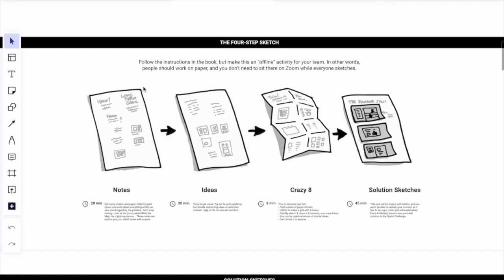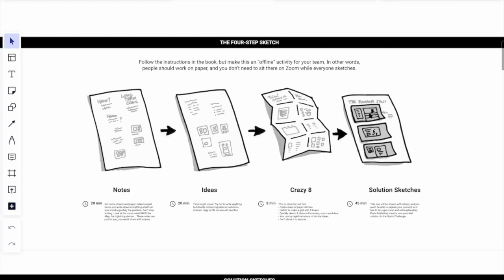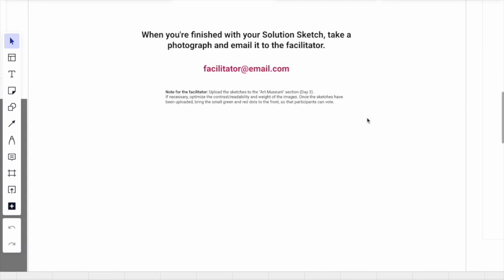2.3.5 PDS Kit: Sketching - Solution Sketching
In this video, we finally go through the actual sketches that you will share with others! You won't be able to explain your concept so it has to be super clear and self-explanatory. Each A4 (letter) sheet is one potential solution to the Sprint Challenge. You start by drawing three phone shaped boxes. Draw in the boxes what the user sees: it could be a webpage, an experience, a video, etc. Each box is a new step. Guide us through your experience. Focus on what is new and interesting. If necessary, you may add some side notes. Words are VERY important but ugly drawings are okay! Give it a catchy title. Don't write your name, it has to be anonymous. Your solution must be self-explanatory because you will NOT be able to give us a sales pitch later.